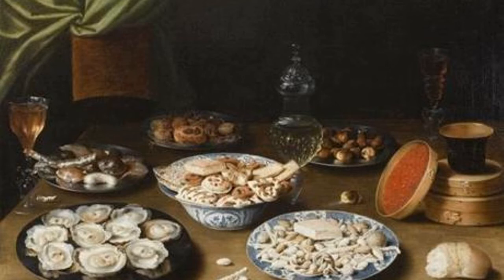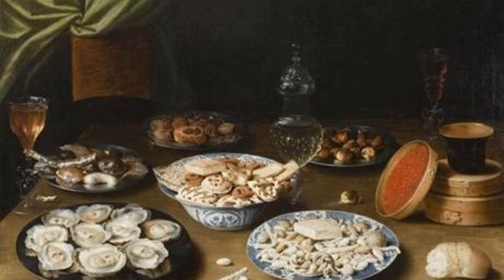Massive gift of Dutch art is a coup for MFA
The Museum of Fine Arts has received two collections of 17th-century Dutch and Flemish art, a vast trove of 113 paintings that catapults its Dutch collection to among the country’s very finest and represents one of the most important gifts in its 140-year history.

The donation, which includes masterpieces by Jan Steen and Peter Paul Rubens and what some consider the finest privately held portrait by Rembrandt van Rijn, comes from Boston-area collectors Rose-Marie and Eijk van Otterloo and Susan and Matthew Weatherbie. It’s the largest gift of European paintings ever to the MFA.

The gift includes works by 76 artists but extends well beyond paintings: The donors are also establishing a Center for Netherlandish Art at the museum, a scholarly institute that will house the Haverkamp-Begemann Library, a collection of more than 20,000 books the van Otterloos are donating to the museum.

It is an embarrassment of riches and a major coup for the MFA, which in recent years has engaged in a not-so-quiet competition with several other museums in New England and beyond to acquire the van Otterloo collection. Museum of Fine Arts director Matthew Teitelbaum said the gift, which nearly doubles the museum’s holdings of Dutch art from the Golden Age, will create a collection of extraordinary depth.